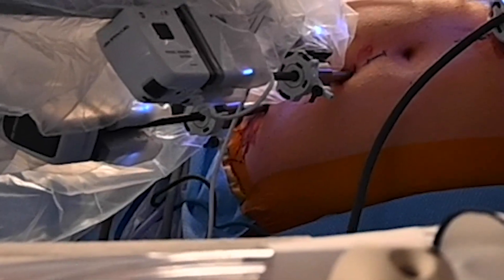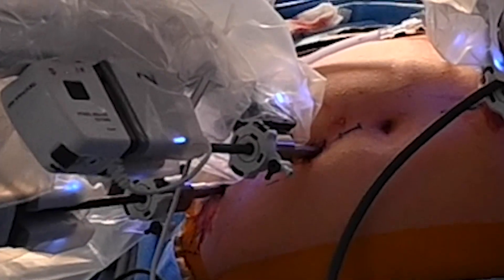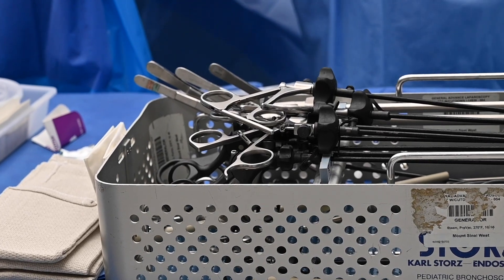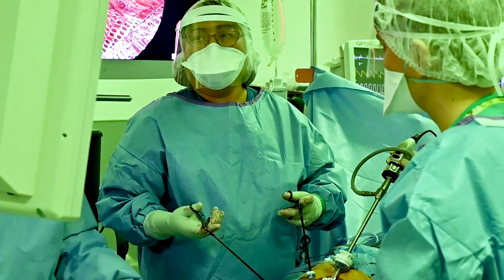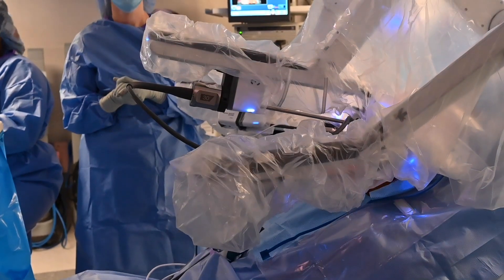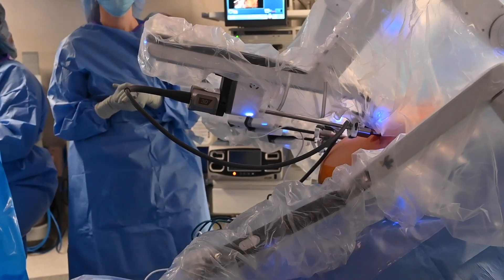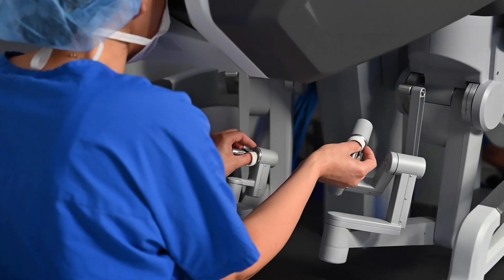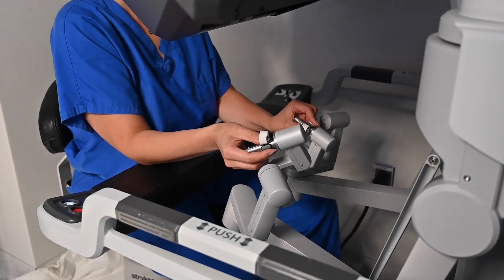What Are The Advantages & Limitations of Robotic Surgery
Robotic surgery has revolutionized the way experts can deliver individualized care. Dr. Umut Sarpel shares the advantages and limitations of robotic surgery and why your surgeon may consider this technique for you.